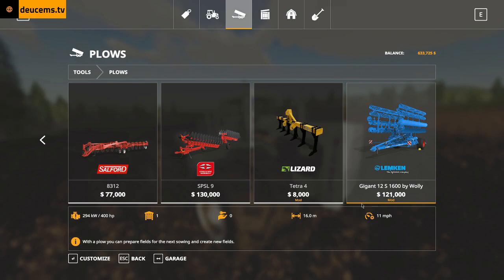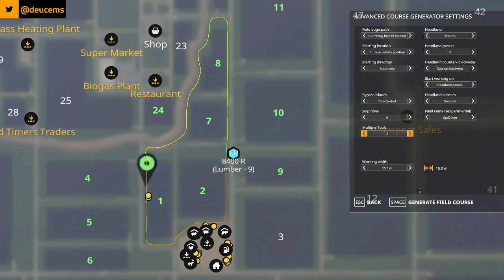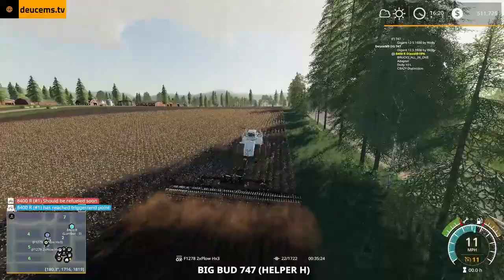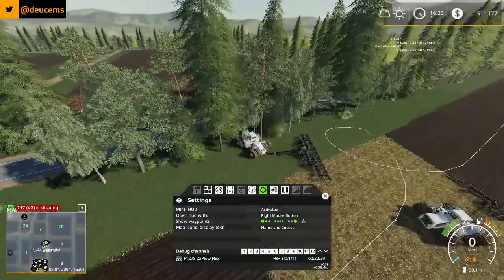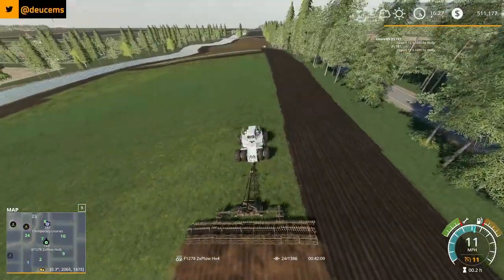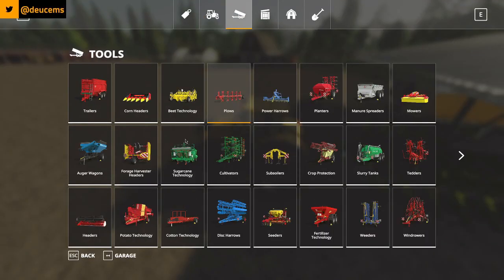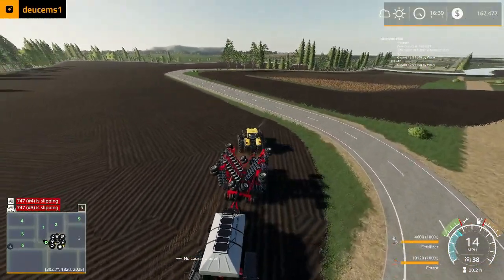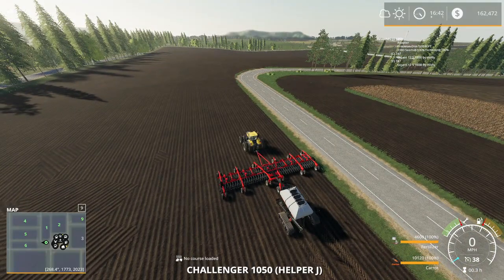Old Timers Farm 4x |#8| Farming Simulator 19 | Double Bud Big Plows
🚽 Powered by Nitrado - Nitrado is a server hosting site with you in mind.  If you want a server, look no further

🚽  On the Old Timers Farm 4x Map again today settting up a double trouble of Big BUds and monster plows!  Farming Simulator 19 has the ability to make you scracth your head sometimes.

🚽If you are interested in American Truck Simulator or Euro Truck Sim 2 and want to drive with us under OutHouse Logistics.

🚽 Start screen Music - Jamie Davis & Soul Gravy - You can grab a copy of any of their albums here

Thoughts are my own.